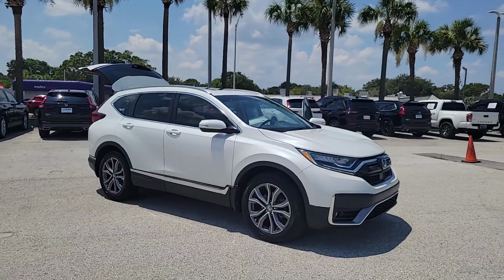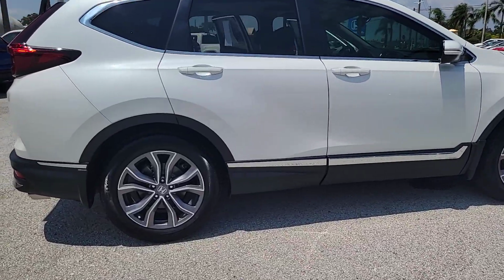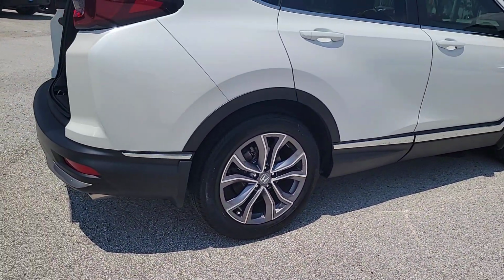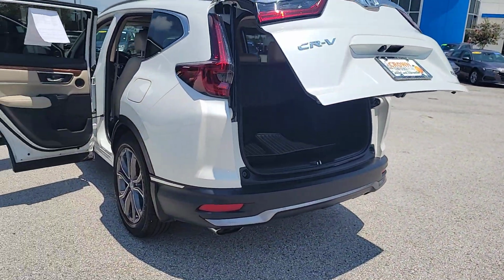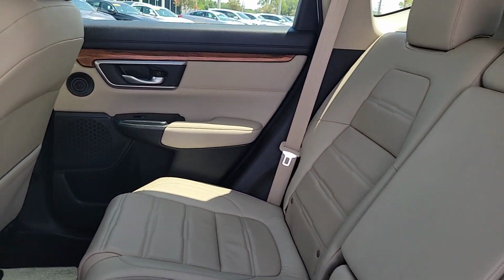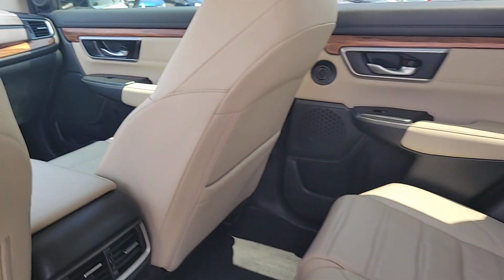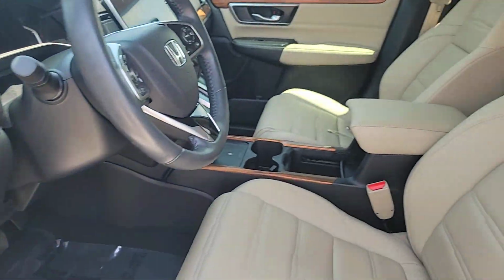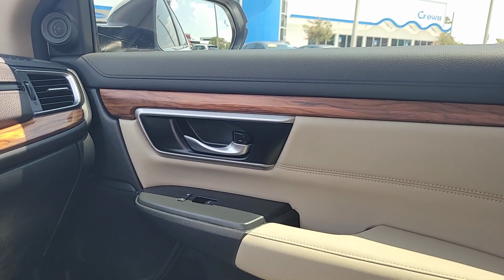2020 Honda CR-V Tampa, Clearwater, St. Petersburg, Pinellas Park, Palm Harbor, FL 914582A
Platinum White Pearl Used 2020 Honda CR-V Touring available in Tampa, Florida at Crown Honda. Servicing the Clearwater, St. Petersburg, Pinellas Park, Palm Harbor, FL area.

Crown Honda
7671 U.S. Hwy. 19 N.

This 2020 Honda CR-V Touring in Platinum White Pearl features: Certified. BLUETOOTH BACKUP CAMERA NAVIGATION LEATHER TRIM POWER SEATS HEATED SEATS BLIND SPOT ALERT DISTANCE PACING CRUISE CONTROL ADAPTIVE CRUISE CONTROL SUNROOF. Clean CARFAX. CARFAX One-Owner.brPriced below KBB Fair Purchase Price! Odometer is 20559 miles below market average!brbrAll prices plus sales tax tag and titling and dealer service fee of $999.00 which represents cost and profits to the selling dealer for items such as cleaning inspecting adjusting new vehicles and preparing documents related to the sale. A Better Way To Buy.
Navigation system: Honda Satellite-Linked Navigation System|9 Speakers|AM/FM radio: SiriusXM|Radio data system|Radio: 330-Watt AM/FM/HD/SiriusXM Prem Audio System|Air Conditioning|Automatic temperature control|Front dual zone A/C|Rear window defroster|Memory seat|Power driver seat|Power steering|Power windows|Remote keyless entry|Steering wheel mounted audio controls|Four wheel independent suspension|Speed-sensing steering|Traction control|4-Wheel Disc Brakes|ABS brakes|Dual front impact airbags|Dual front side impact airbags|Front anti-roll bar|Low tire pressure warning|Occupant sensing airbag|Overhead airbag|Rear anti-roll bar|Power moonroof|Power Liftgate|Brake assist|Electronic Stability Control|Forward collision: Collision Mitigation Braking System (CMBS) + FCW mitigation|Exterior Parking Camera Rear|Auto High-beam Headlights|Delay-off headlights|Front fog lights|Panic alarm|Security system|Adaptive Cruise Control: Adaptive Cruise Control (ACC) with Low-Speed Follow|Speed control|Bumpers: body-color|Heated door mirrors|Power door mirrors|Roof rack: rails only|Spoiler|Turn signal indicator mirrors|Apple CarPlay/Android Auto|Auto-dimming Rear-View mirror|Compass|Driver door bin|Driver vanity mirror|Front reading lights|Garage door transmitter: HomeLink|Heated steering wheel|Illuminated entry|Leather Shift Knob|Outside temperature display|Overhead console|Passenger vanity mirror|Rear seat center armrest|Tachometer|Telescoping steering wheel|Tilt steering wheel|Trip computer|Front Bucket Seats|Front Center Armrest|Heated Front Bucket Seats|Heated front seats|Leather Seat Trim|Power passenger seat|Split folding rear seat|Passenger door bin|Alloy wheels|Wheels: 19 Machine-Finished Alloy w/Gray Inserts|Rain sensing wipers|Rear window wiper|Speed-Sensitive Wipers|Variably intermittent wipers|5.64 Axle Ratio|BLUETOOTH|BACKUP CAMERA|NAVIGATION|LEATHER TRIM|POWER SEATS|HEATED SEATS|BLIND SPOT ALERT|DISTANCE PACING CRUISE CONTROL|ADAPTIVE CRUISE CONTROL|PASSED DEALERSHIP INSPECTION|RECENT OIL CHANGE|FRESHLY DETAILED|SUNROOF